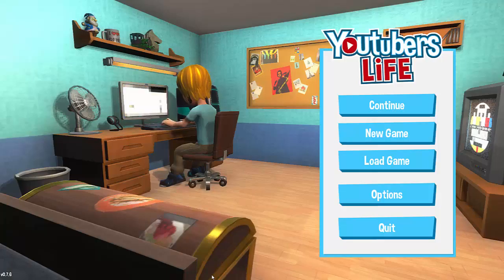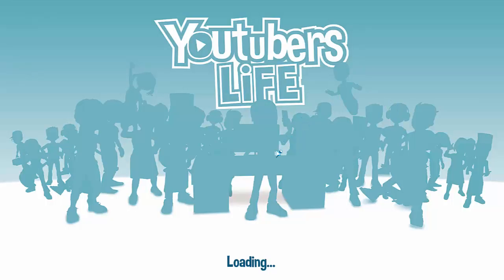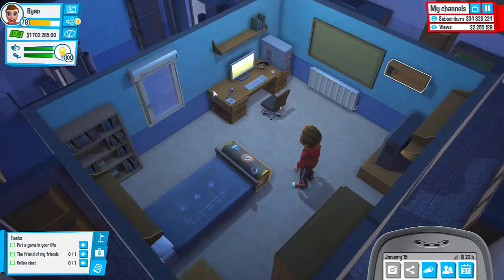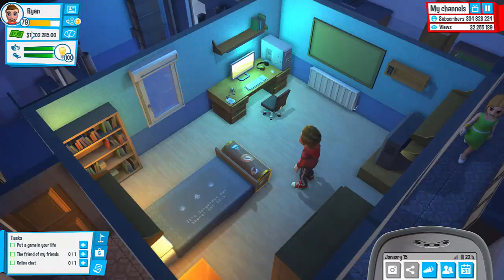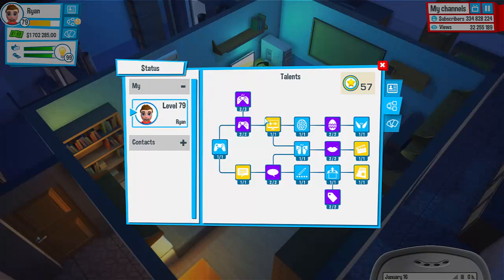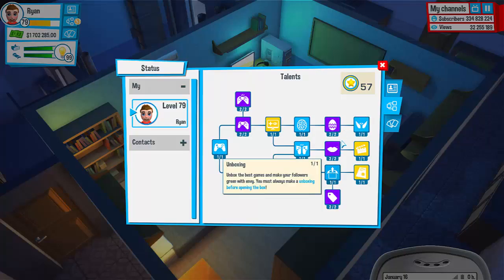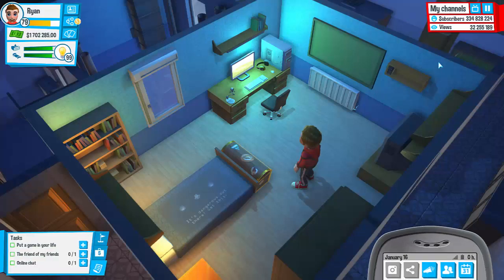Youtubers Life 7.9 Level/Money/Bulbs/Subscribers and More (Modded Gamesave)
1. download my save
2. go to your gamesaves mine is here (Documents\U-Play online\Youtubers Life\Saves)
3. drag and drop the save
4.play the game